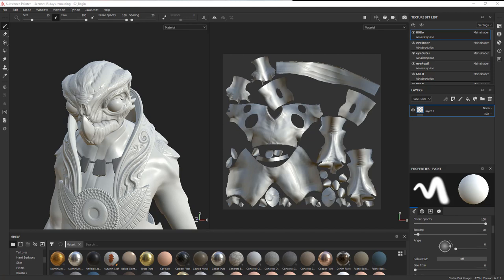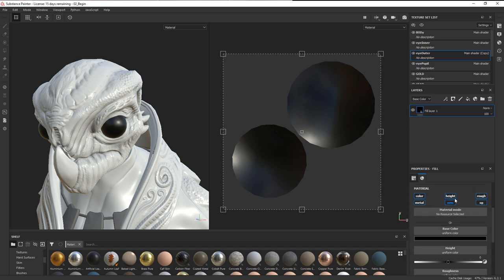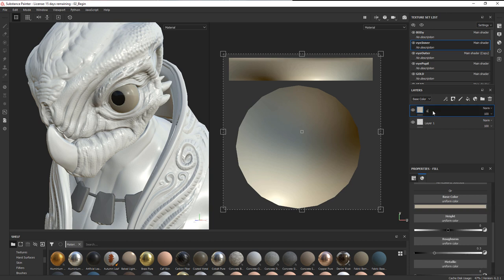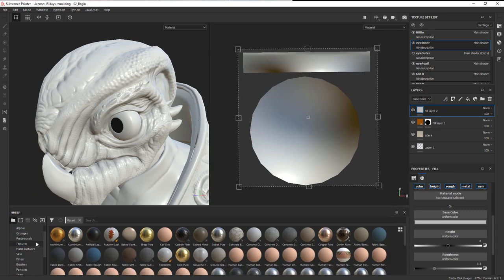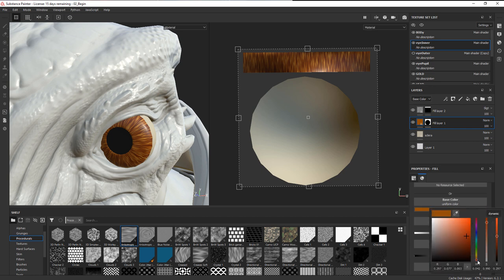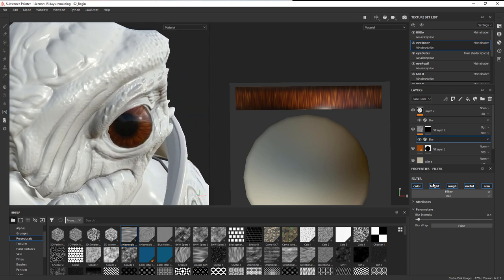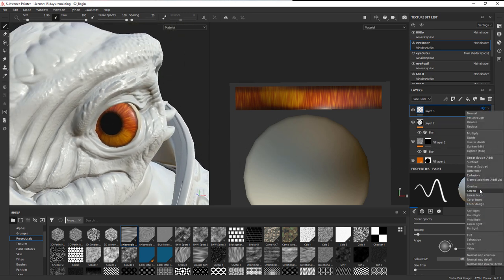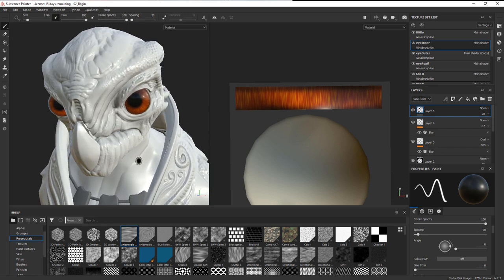3D Creature Texturing for Games in Substance Painter and Unity - Lesson 2 / 17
Create needed textures for the different parts of the eyes. Lesson credit: Justin Marshall